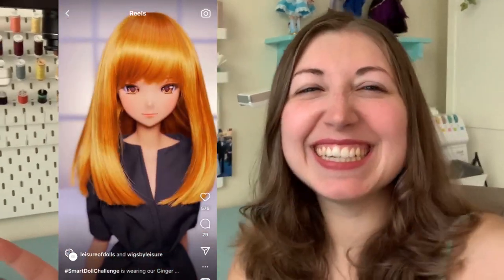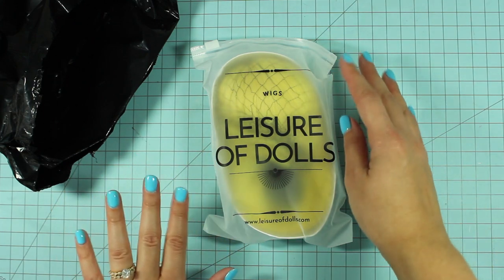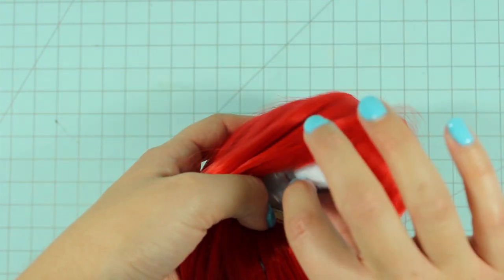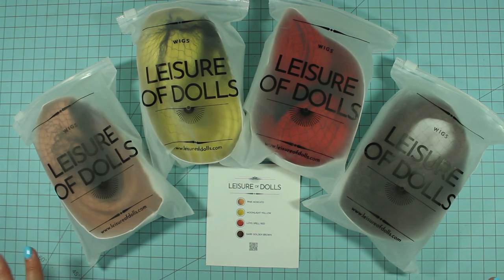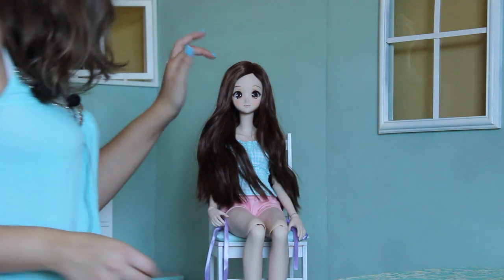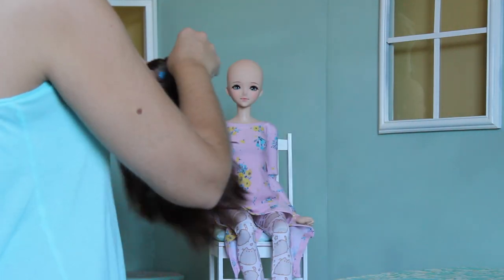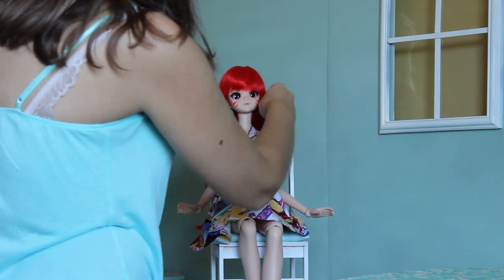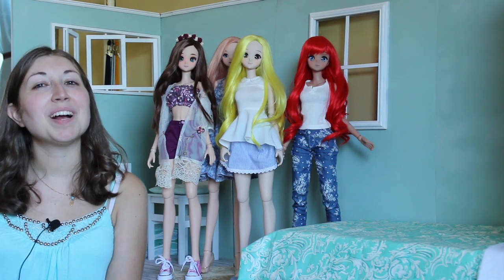Hand-styled Smart Doll Wigs by Leisure of Dolls – Unboxing and Review!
Leisure of Dolls has just opened an online shop full of gorgeous, hand-styled wigs for Smart Dolls!  Let’s take a trip to their new “Salon” by opening a surprise package full of brand-new, vibrantly colored wigs, hand-styled impeccably by Daniel and Christopher, the creative minds behind Leisure of Dolls!  I hope you’ll enjoy this relaxing look at some lovely wigs as we take a closer look at them and try them on some of my Smart Dolls!